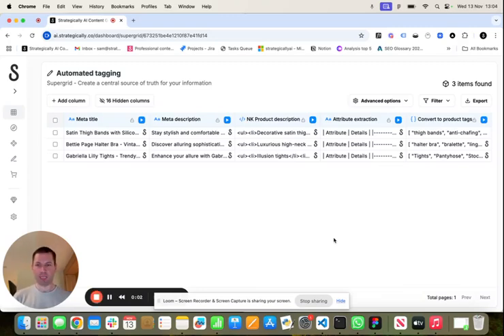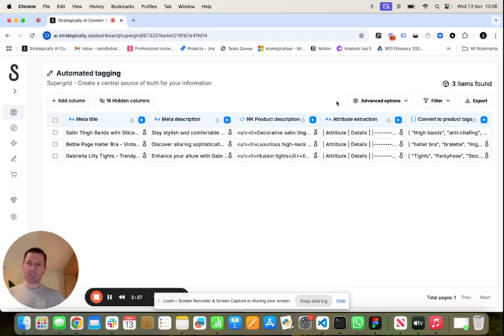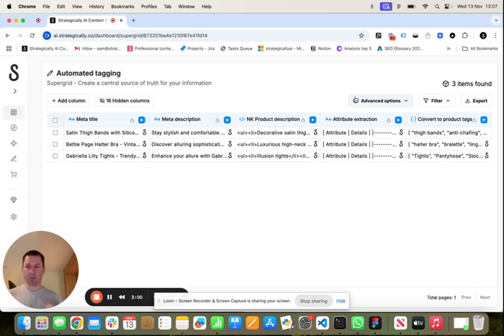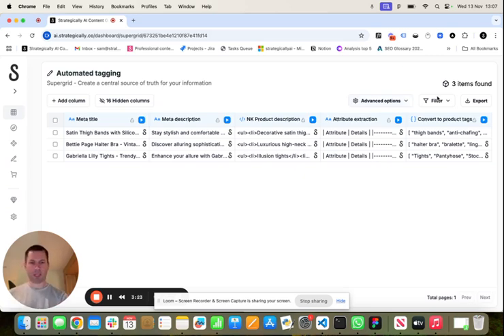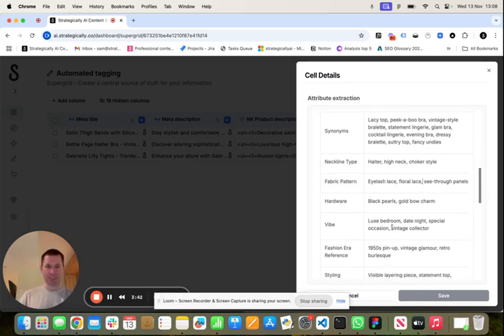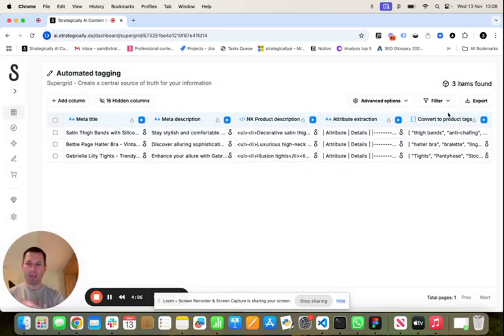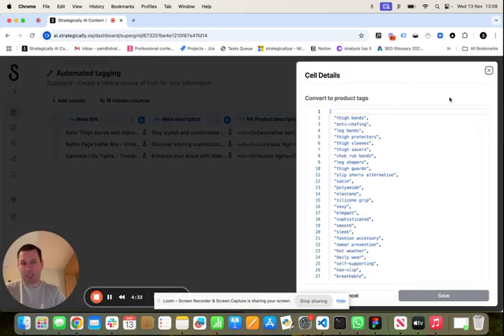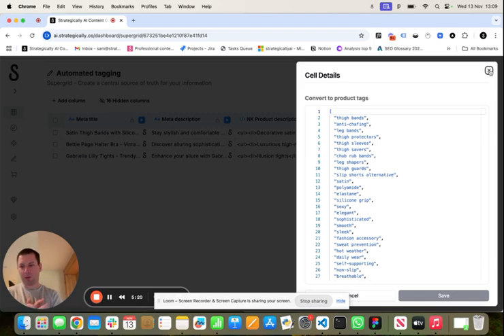Automated Product Tagging and Attribute Extraction and in Ecommerce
Enhance Your E-commerce with AI-Powered Attribute Extraction and Product Tagging | Strategically.co

Discover how Strategically.co’s AI-powered attribute extraction and product tagging tools can take your e-commerce product listings to the next level! By automatically extracting essential product details and converting them into searchable tags, our platform helps you boost visibility and rank on search engines, enriches product descriptions, and ensures your customers find what they need quickly.

Timestamps
0:01 - Introduction to Attribute Extraction and Product Tagging
0:19 - How AI Transforms Product Details into Searchable Attributes
1:06 - Example: AI-Driven Attribute Extraction for Plants
2:14 - Fashion Product Example: Key Attribute Identification
3:16 - Real-World Applications for SEO and On-Site Search
5:05 - Enriching Product Descriptions and Metadata

Step-by-Step Guide

1. Identifying Product Attributes: The tool examines your products to identify unique, descriptive attributes, from planting months to fabric types.
2. AI-Powered Insights: Our AI deep-dives into each product, recognizing intricate details like sunlight needs or fashion elements such as lace patterns.
3. Tagging for Search Optimization: Once attributes are identified, they are transformed into tags that boost your website’s internal search and your Google Shopping feed.
4. Application for Better SEO: These attributes enrich product descriptions and metadata, enhancing search visibility and customer relevance.
5. Leveraging Keywords: With attribute data enriched by high-volume keywords, your product listings align perfectly with customer searches.

Key Features and Benefits of the Tool

👉 Automated Attribute Extraction: Quickly extract detailed product information like planting and harvest times, fabric patterns, or product features.
👉 Improved SEO & Searchability: Tags and keywords help products rank higher and become more discoverable on search engines and your site.
👉 Enhanced Product Descriptions: Add valuable information like size, material, and usage to your descriptions, creating richer content than competitors.
👉 Optimized Google Shopping Feed: Structured data tags help Google present your products to the right audience.
👉 Customer Alignment: Use AI-generated tags to match your product language with the terms your customers use, increasing the chances they find what they need.

🚀 Want to learn more about how Strategically.co can transform your e-commerce listings with powerful AI tools? Visit us at Strategically.co and see the difference our platform can make for your business. Reach out today to see how we can help you scale!